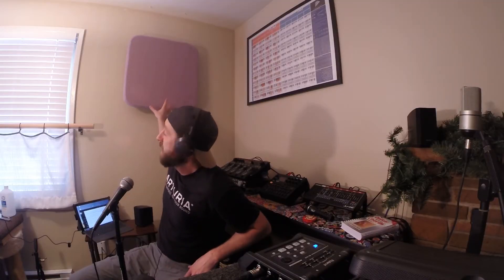Panel Speaker vs Cone Speaker, Part I: The Test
Oh hai! In this video I'm comparing the audio quality of a small satellite speaker vs a home brew panel speaker (AKA DML Flat Panel Speaker). I'll discuss the differences between these two speakers. We'll then listen to both of them, decide down in the comments which one you think sounds better.

**Headphones recommended**

PS: I lie when I tell you I'll show you how to make them in THIS video. For the sake of your patience, I cut the test and build into 2 videos.
Quick Test

Sony MSP2 Audio: Starts at 7:07

DML Panel Audio: Starts at 12:18
Resources

Driver behind the panel: Dayton Audio DAEX32EP-4 Thruster 32mm Exciter 40W 4 Ohm

Like what you see and want to show support? Tips are appreciated!

-Paisley Computer